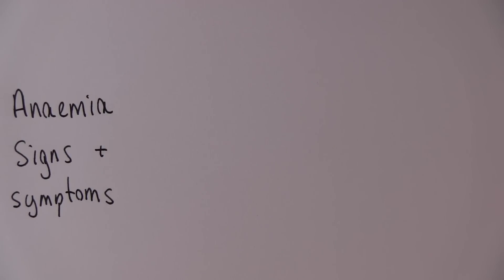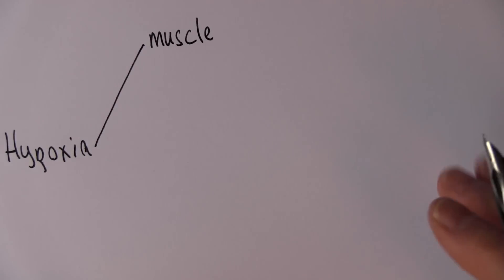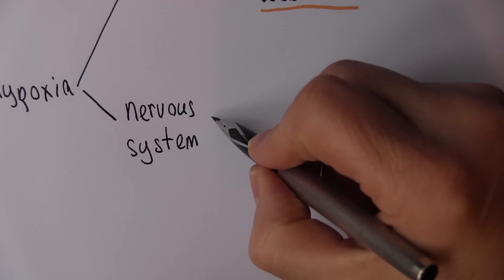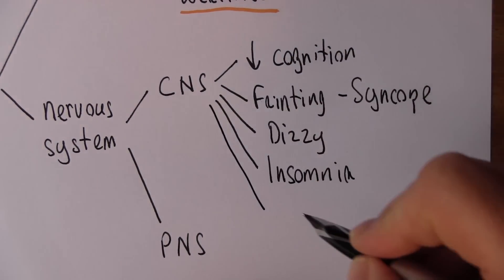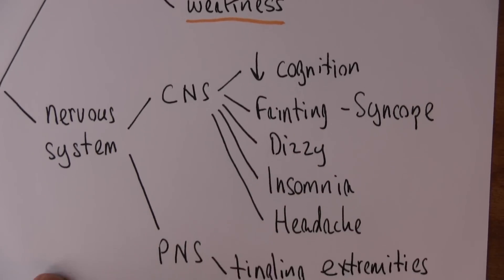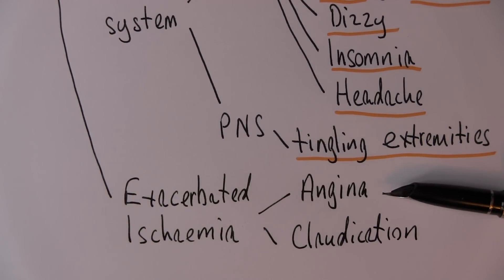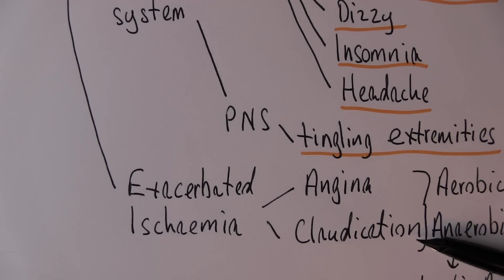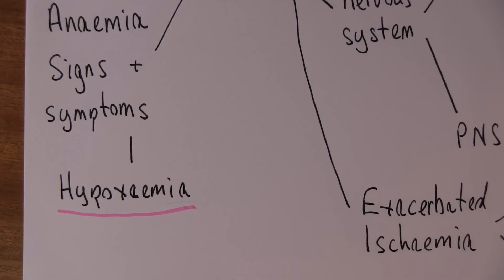Anaemia 5, Signs and symptoms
Clinical features in anaema caused by relative hypoxia in the tissues. If you just want a list of features, don't bother with this video, rather this video teaches principles to increase understanding. However, if you are serious about what you do, you need good level of understanding